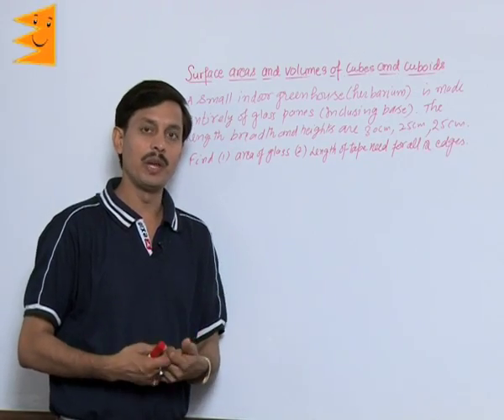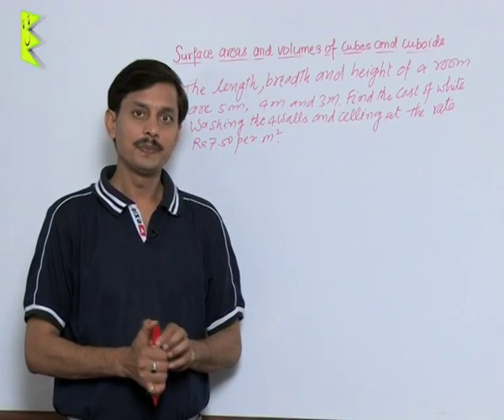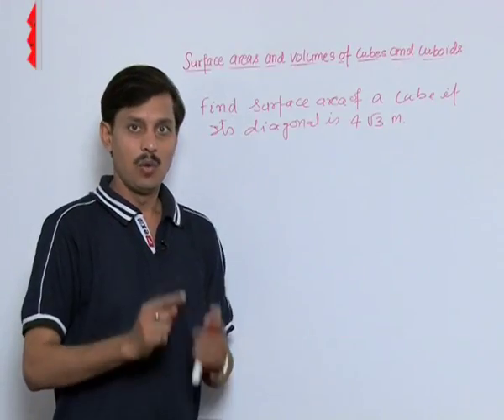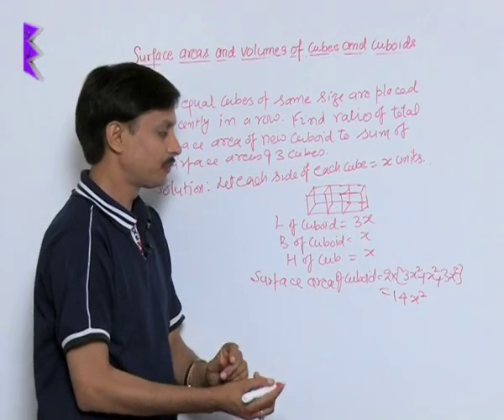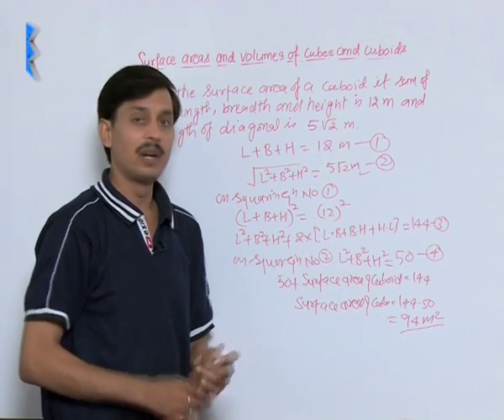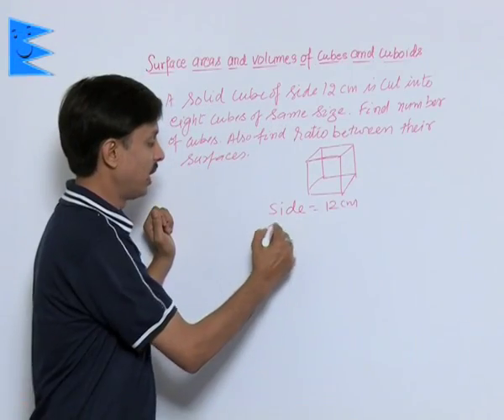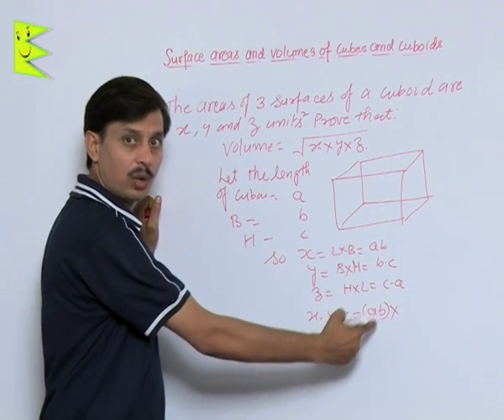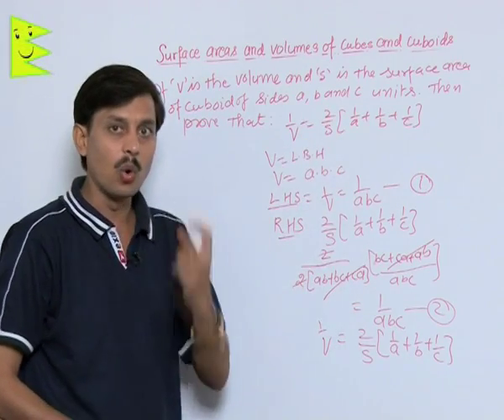CBSE Class 9 Maths Surface Area of Volume Examples |Extraminds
Chapter: Surface Area of Volume
Topic: Examples
Extraminds